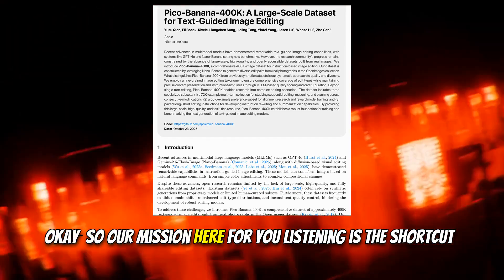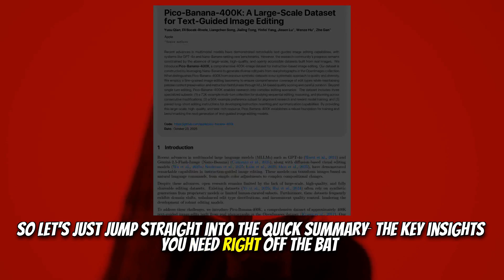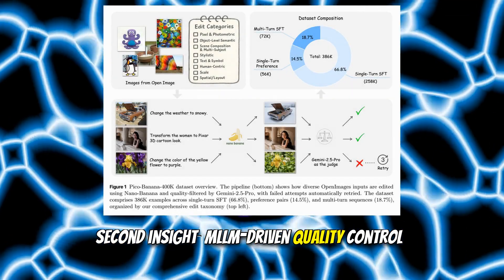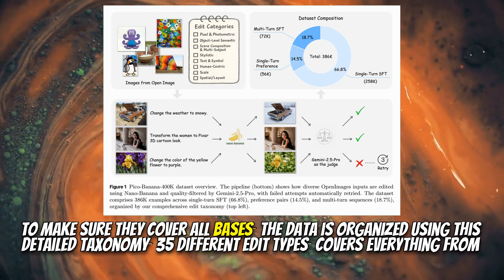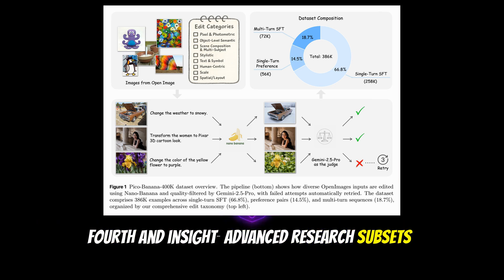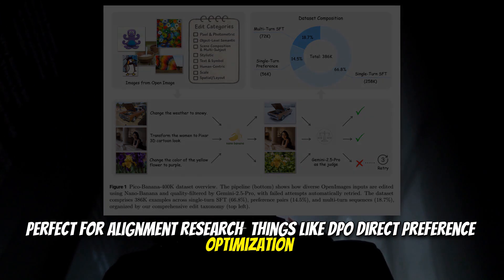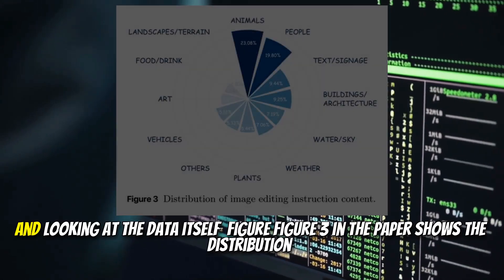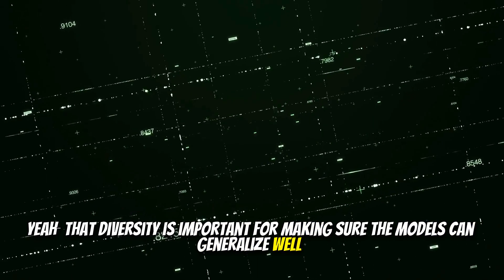Pico-Banana-400K: A Large-Scale Dataset for Text-Guided Image Editing (Oct 2025)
Title: Pico-Banana-400K: A Large-Scale Dataset for Text-Guided Image Editing (Oct 2025)

Summary:
Pico-Banana-400K is a large-scale, high-quality dataset of approximately 400K real-image-based text-guided image edits. It addresses the lack of robust datasets for instruction-based image editing by leveraging Nano-Banana for generation and Gemini-2.5-Pro for quality filtering, ensuring diverse edit types via a 35-type taxonomy. The dataset includes single-turn edits, 72K multi-turn editing sequences for complex scenarios, 56K preference pairs for alignment, and dual instruction formats (long/short). It serves as a comprehensive resource for training and benchmarking next-generation image editing models.

Key Topics:
- Text-Guided Image Editing
- Large-Scale Dataset
- Multimodal Language Models
- Dataset Construction
- Quality Control
- Multi-Turn Editing
- Preference Learning
- Instruction-Based Editing
- OpenImages

Chapters:
00:00 - Data Bottleneck in AI Editing
01:34 - Pico Banana Dataset Features
02:56 - Dataset Creation & Model Limits
05:12 - Automated Quality Judgement
07:02 - Learning from Failures & Dual Prompts
08:59 - Advanced Research Subsets
11:14 - Model Performance & Challenges
12:59 - Future of Geometric Editing